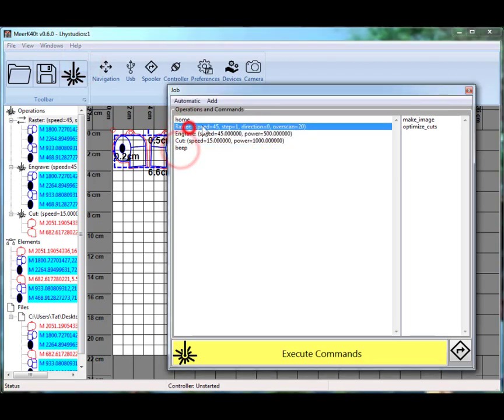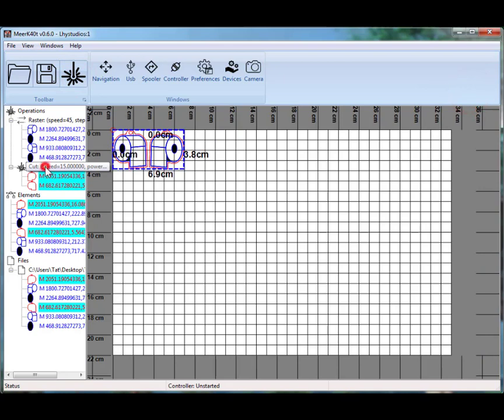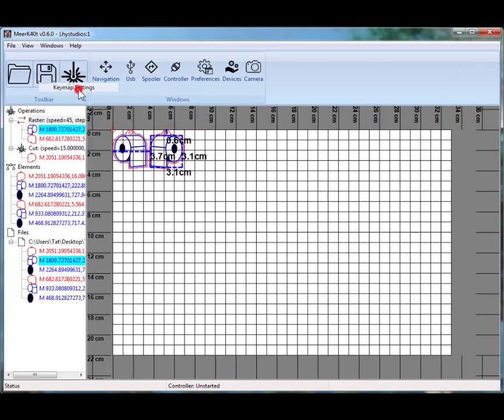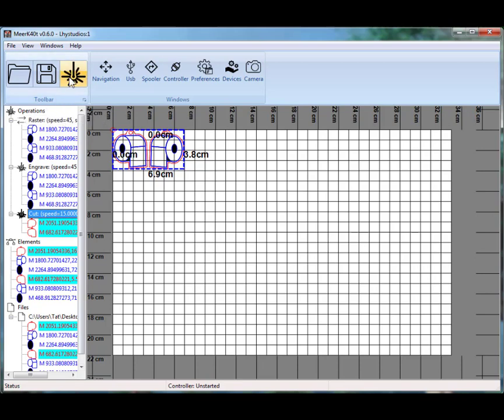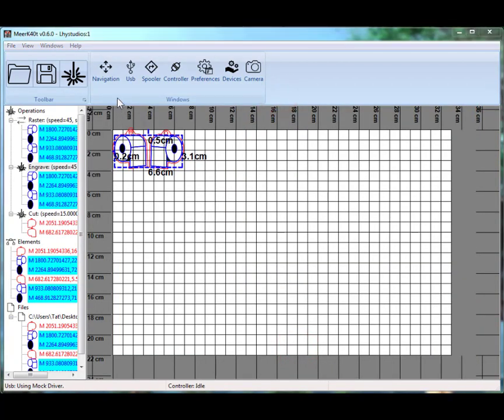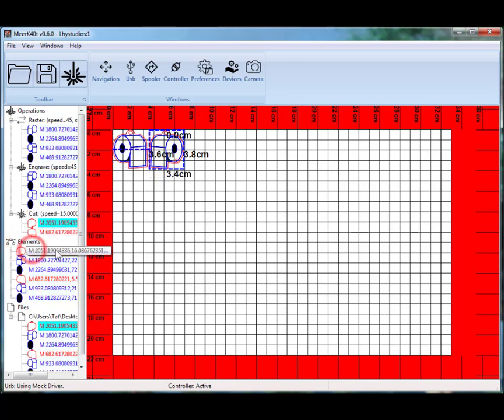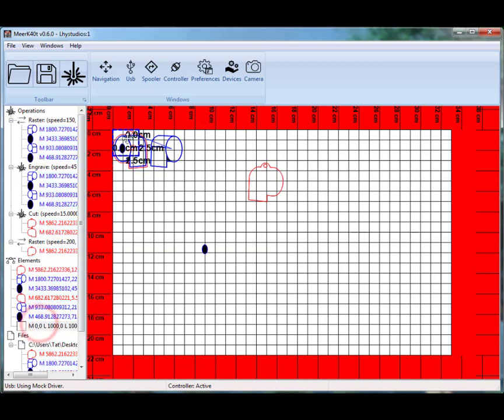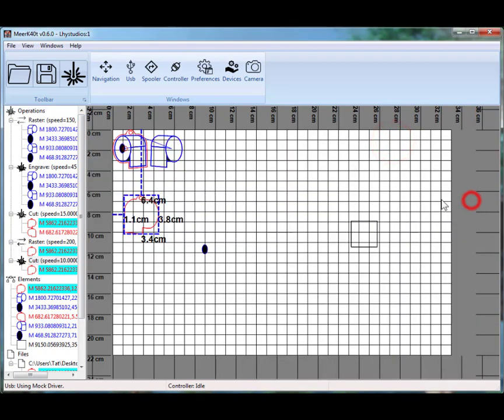MeerK40t - Running Operation In the Order You Want.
In response to a question about how to run particular operations in some chosen order. This video should go over most of the functions for the operation and ordering for 0.6.0 and how to arrange them and control them.